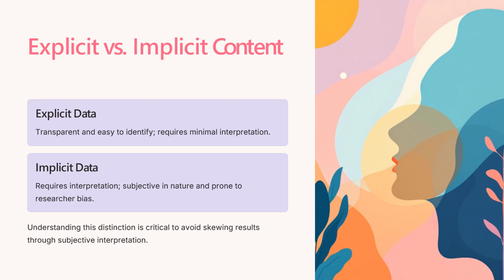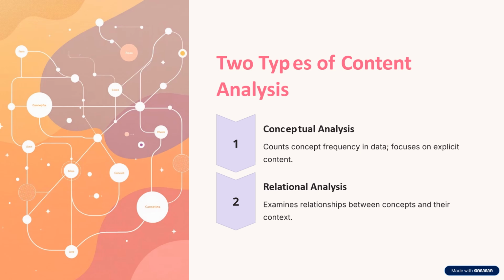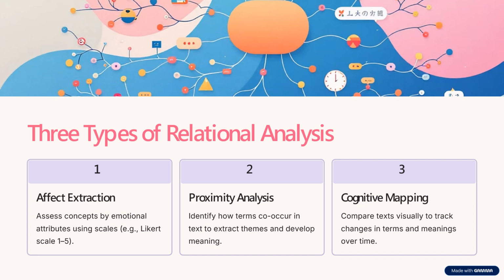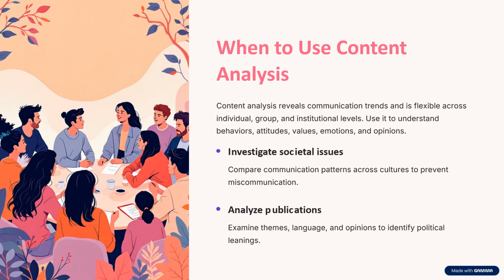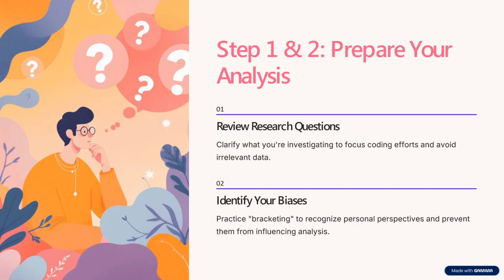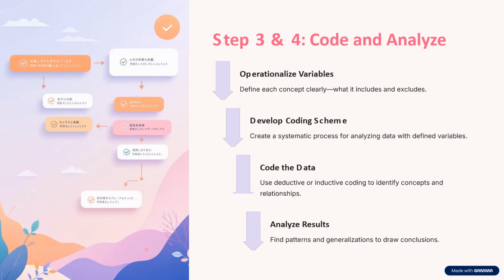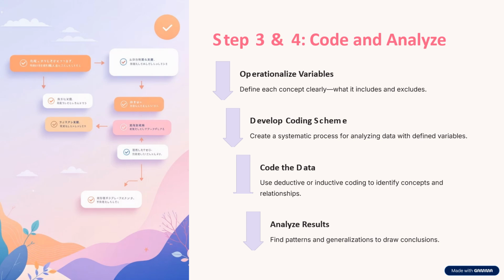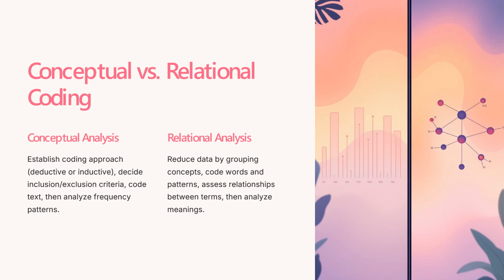Research Methodology: Lecture 6 – Data Analysis – Kulpash Koptleuova